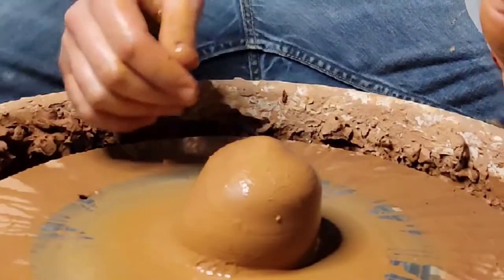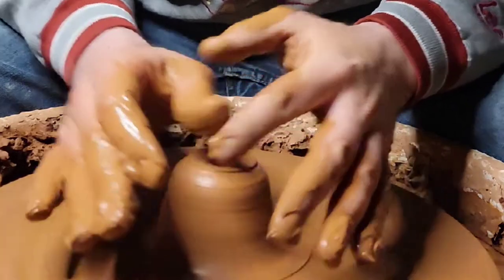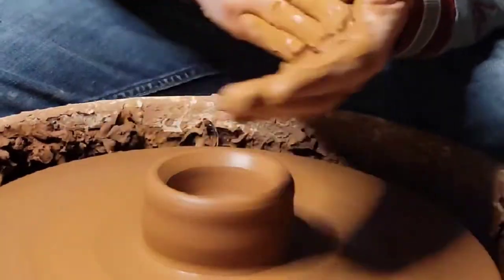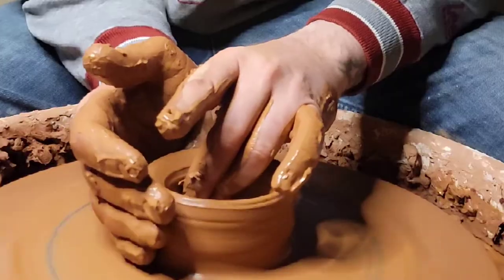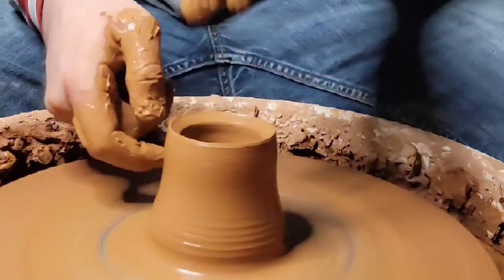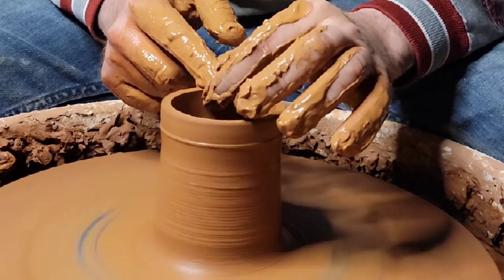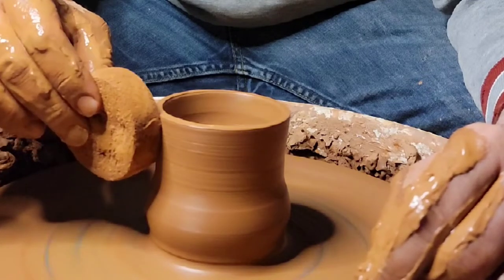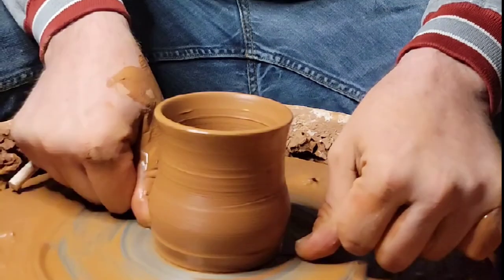Pottery : How to Center and make coffee Mug Toady!!! (Narrated)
In this handmade asmr clay ceramics pottery video I cover thoroughly with you, the techniques that you need to use to 1st of all center your clay, and then a step-by-step account when it comes to creating a vessel. So. Anything you create on the wheel on the wheel will require the creation of some sort of vessel. Whether it's a bowl or a plate or a cup or a vase .

So you don't miss any how to an educational pottery videos